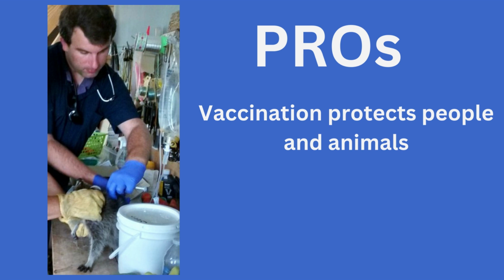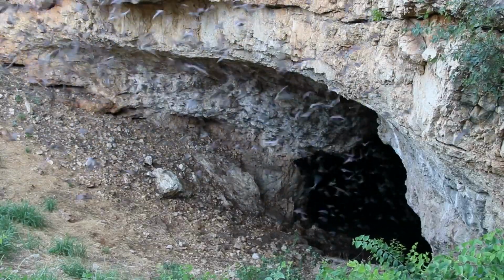Vaccinating Wildlife: Does it help? Rabies Vaccination of Wildlife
Vaccinating wildlife in nature and in wildlife rehabilitation can be controversial. What is our responsibility to the animal and to the human community?
Getting Started in Wildlife Rehabilitation
Diseases and Parasites in Wildlife Rehabilitation
Wildlife Tracks Activity Book For Kids